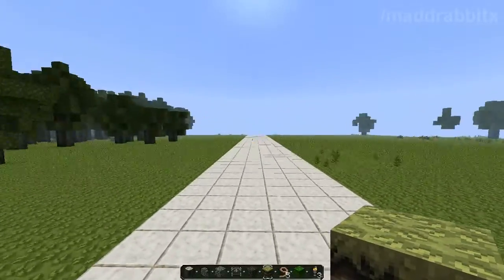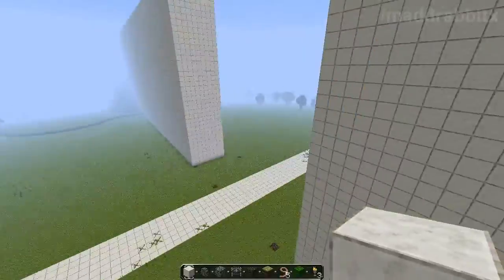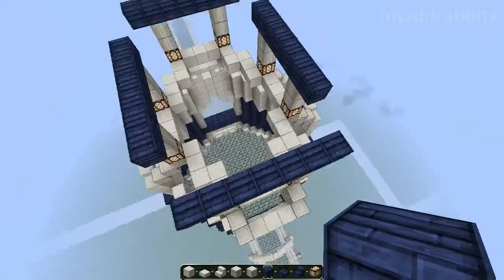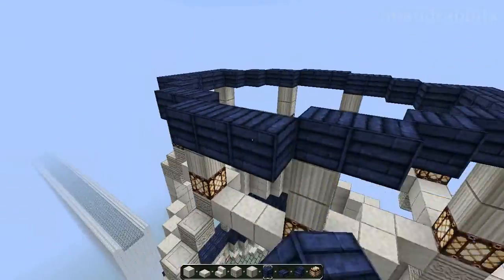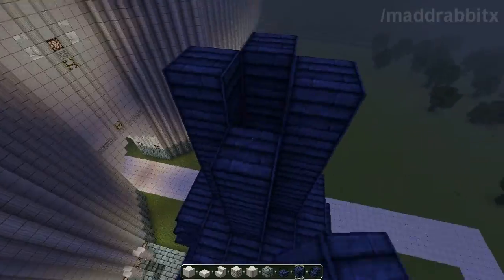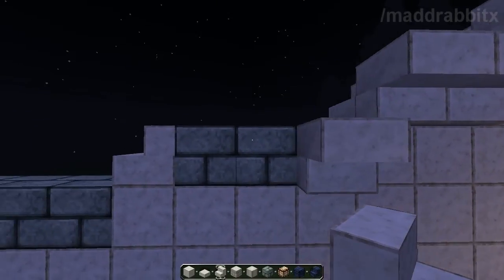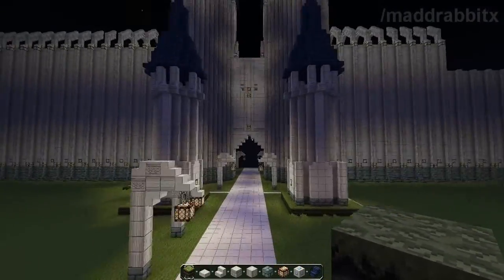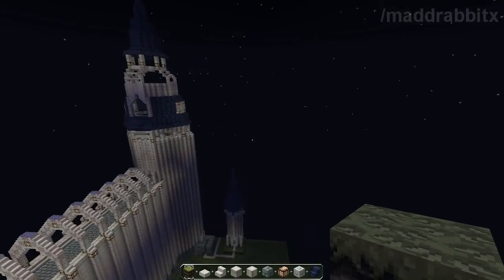Minecraft: Elven Walls and Towers [part 19 season 2]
Medieval Minecraft : Esper (season 2) (by Madd Rabbit)
Working on an area owned by the elven kingdom of Esper. Much of the architecture is made of white marble (quartz blocks) and the builds include several huge towers and walls along the road.

Intro/ Outro music is owned by me... made in Sony Acid Music (unless otherwise noted)